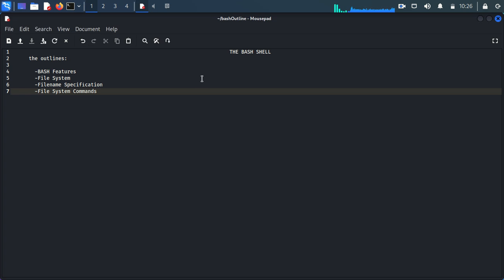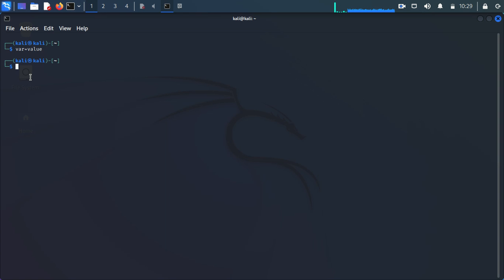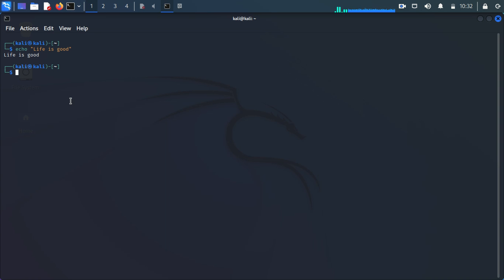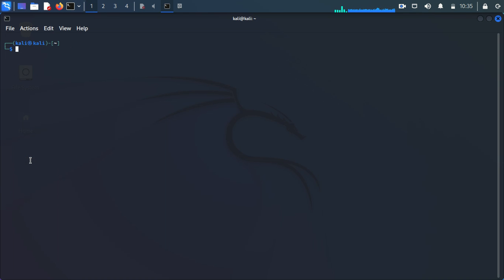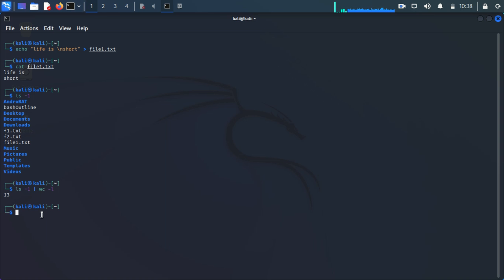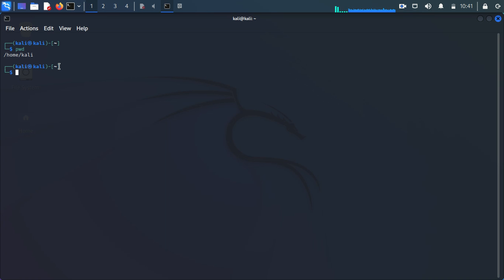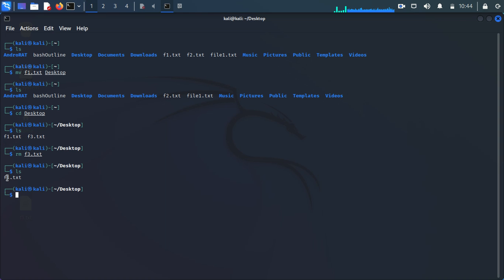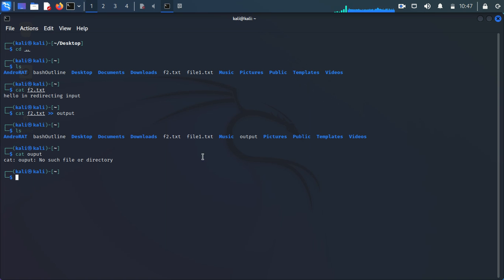The BASH SHELL - Open-source Operating System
this video covers most of the bash shell features and the file system of linux , the sponsor of this episode is University of Science and Technology.